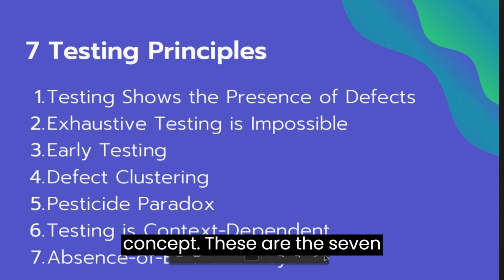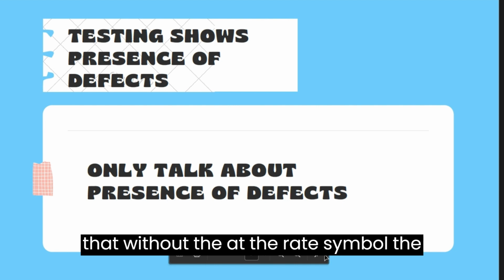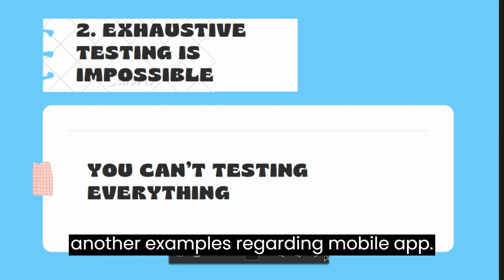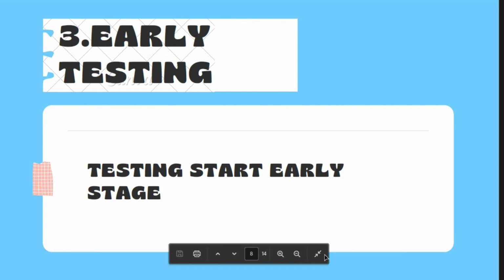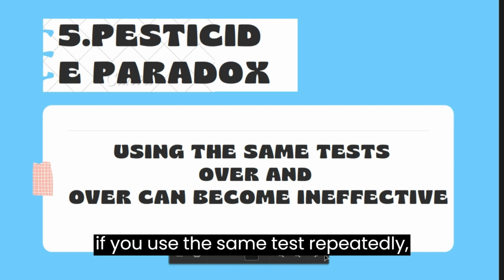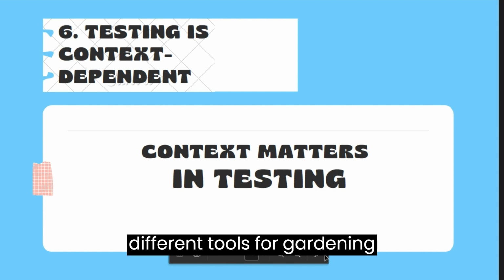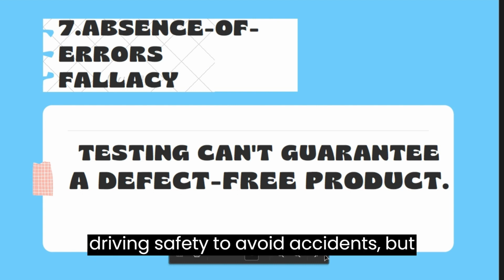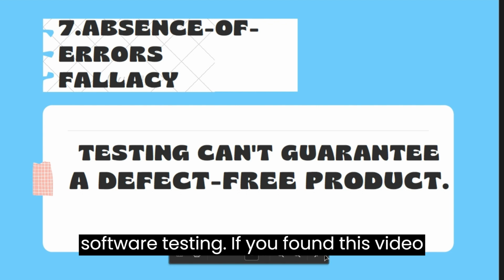Mastering Software Testing Principles: Key to Quality Assurance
In this video, we're diving deep into the fundamental software testing principles that every QA professional should master.

Software testing is a critical aspect of the software development process, ensuring that the final product meets the highest quality standards. Understanding and applying the right principles is the key to effective testing.

In this video, we'll cover the following software testing principles:

Testing Objectives: Learn how to set clear testing objectives to ensure the quality and reliability of your software.

Early Testing: Discover the advantages of testing early in the development lifecycle and why it's essential.

Exhaustive Testing vs. Risk-Based Testing: Explore the concept of risk-based testing and why it's often more efficient than trying to test every possible scenario.

Defect Clustering: Understand the principle of defect clustering and how it can help you focus your testing efforts.

Pesticide Paradox: Learn why you should regularly review and update your test cases to uncover new defects.

Testing is Context-Dependent: Discover how the testing approach varies based on the specific context of the project.

Absence-of-Errors Paradox: Understand why finding no defects doesn't necessarily mean your software is defect-free.

By the end of this video, you'll have a solid grasp of these principles and how to apply them in your testing processes. Whether you're new to software testing or a seasoned pro, this knowledge will help you elevate your QA game.

Join our growing community of software testing enthusiasts, and let's work together to ensure the highest quality in software development.